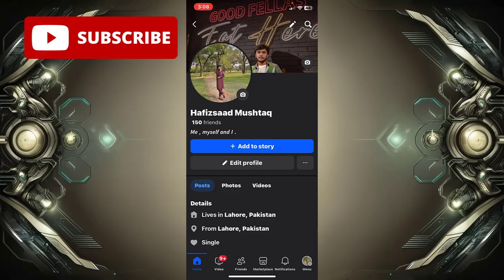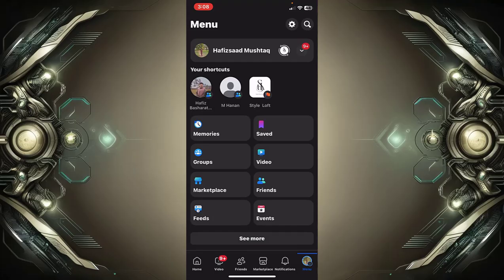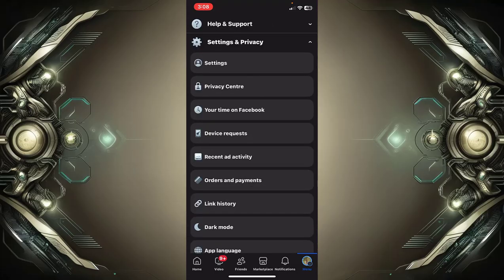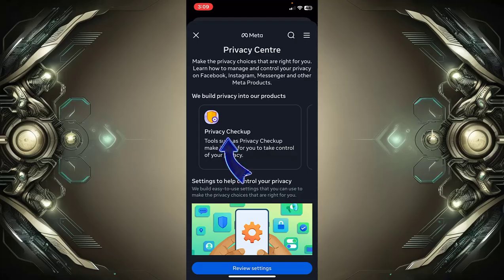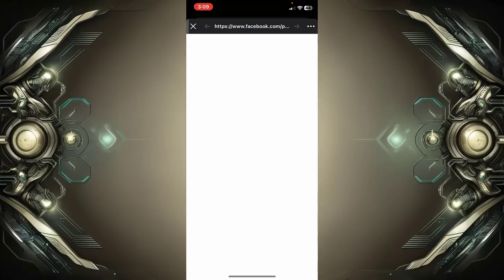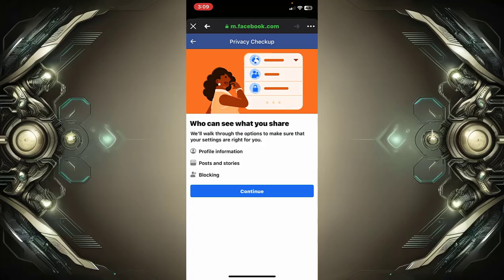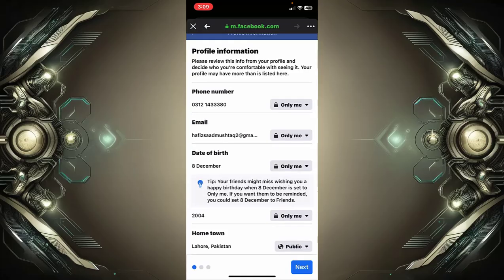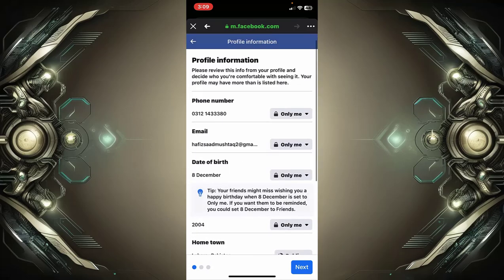How To Make Your Facebook Account Private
In today's video we will learn How To Make Your Facebook Account Private. Are you facing issues with your favorite apps or software? You’re in the right place! On this channel, I provide clear, step-by-step solutions to help you solve technical problems, troubleshoot errors, and optimize your apps and software. Whether it's installation issues, compatibility problems, or performance tweaks, I break down complex tech concepts into easy-to-follow guides.